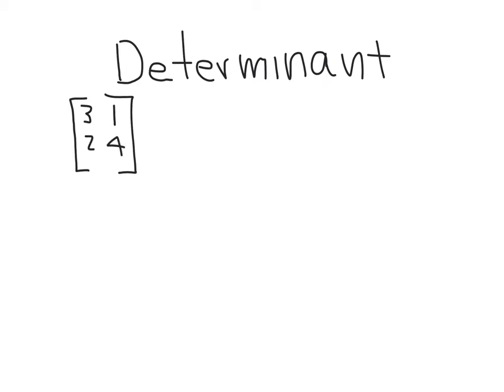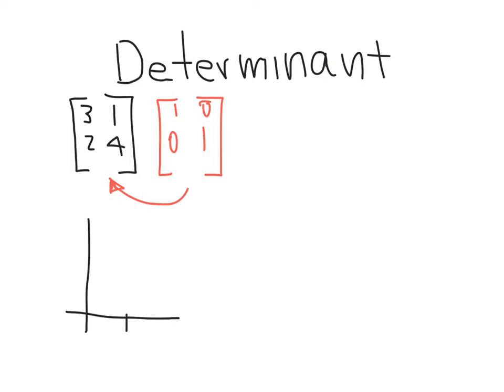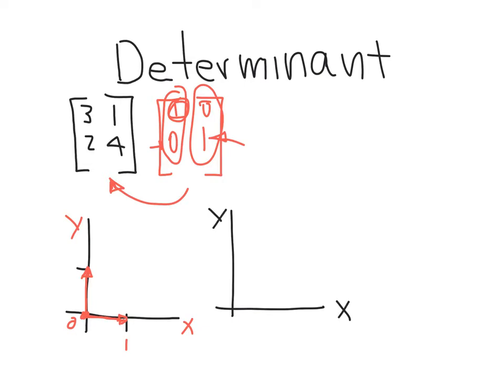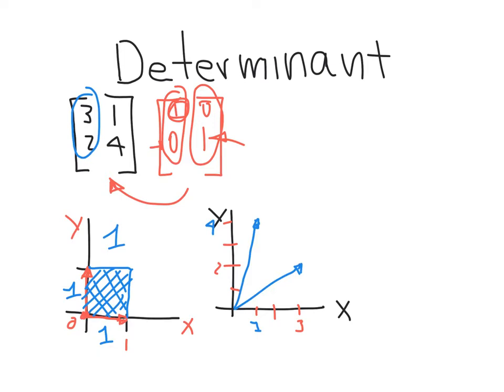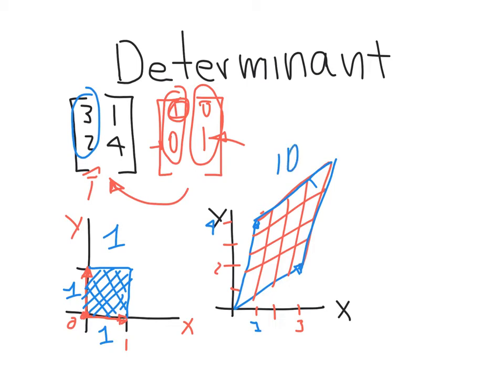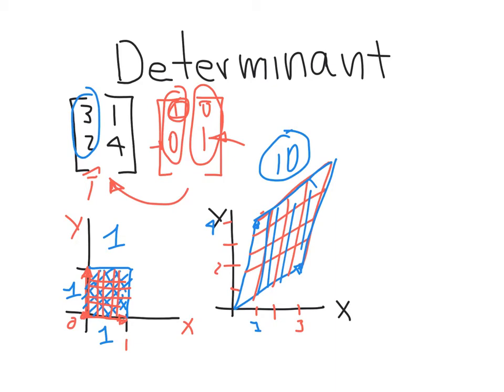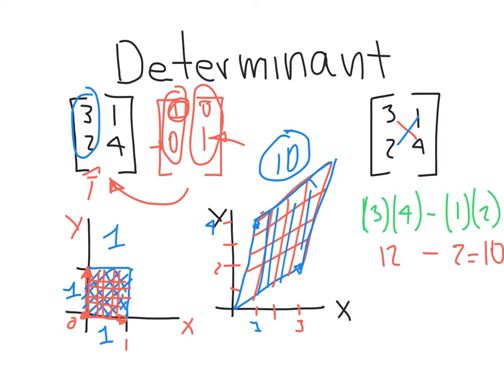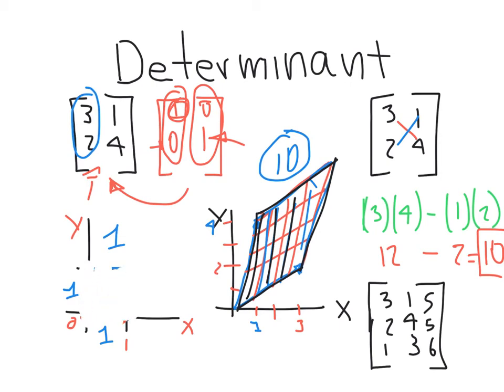Determinant of a Matrix - what is it and how do we find it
What is the determinant of a matrix and how can we find it